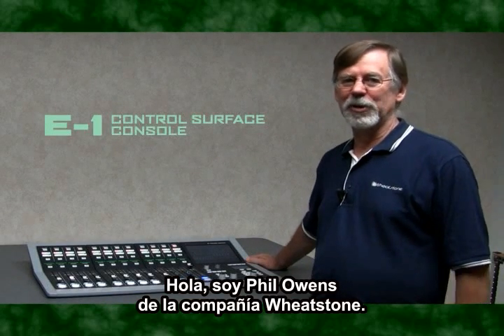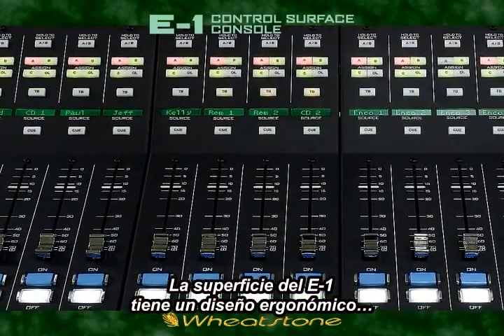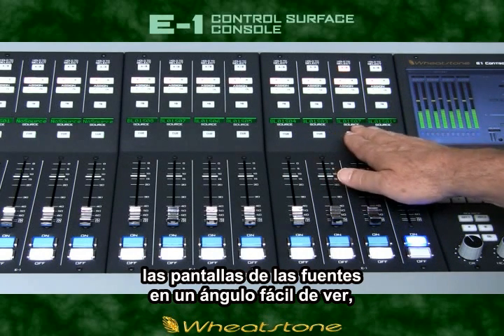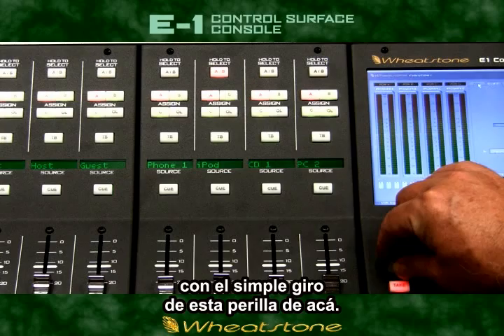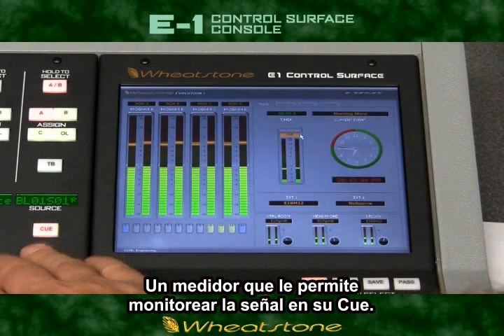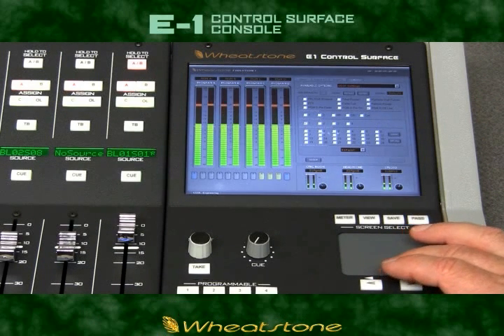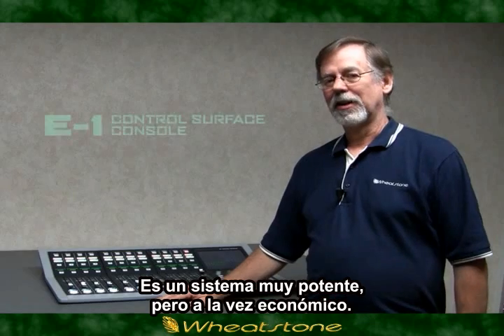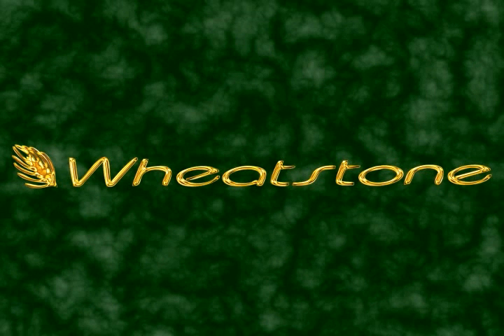305 Broadcast: Wheatstone E-1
¿Interesado en la tecnología IP? Adquiere ya tu consola E-1 de Wheatstone!